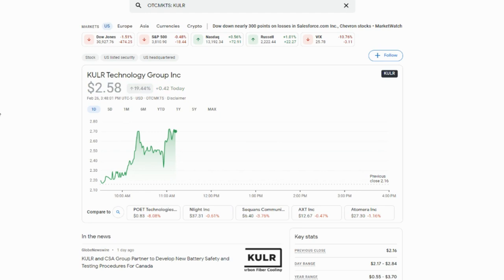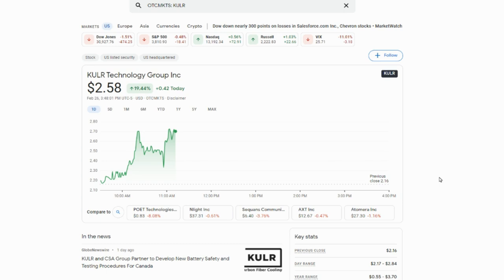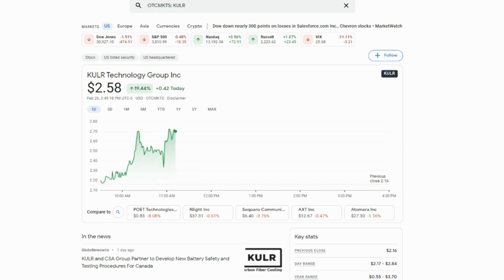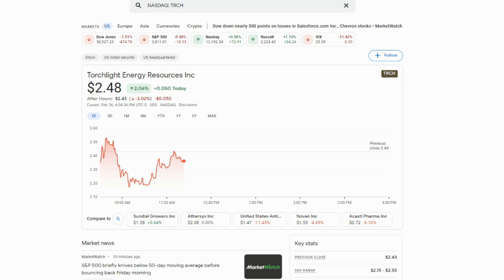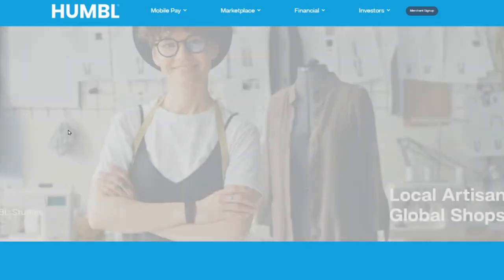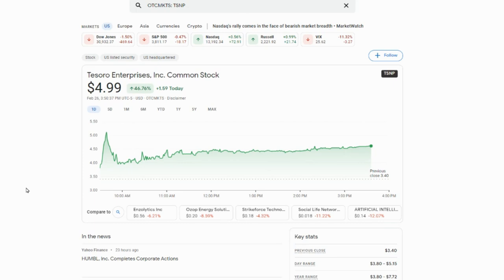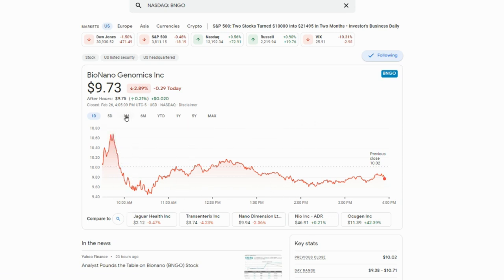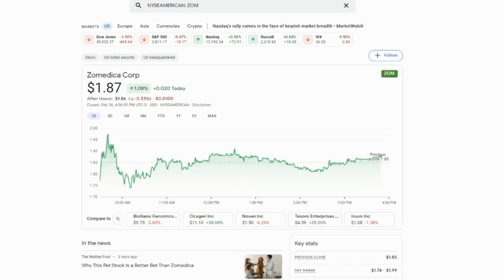5 PENNY STOCKS TO BUY THE DIP🔥🔥🔥5 PENNY STOCKS I'M BUYING(OR I'M ABOUT TO BUY)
5 PENNY STOCKS TO BUY THE DIP🔥🔥🔥5 PENNY STOCKS I'M BUYING(OR I'M ABOUT TO BUY)
1. $KULR
2. $TRCH
3. $TSNP
4. $BNGO
5. $ZOM

My Favorite Investing Book
My Favorite Personal Development Book

Based in Minneapolis
Mr. V